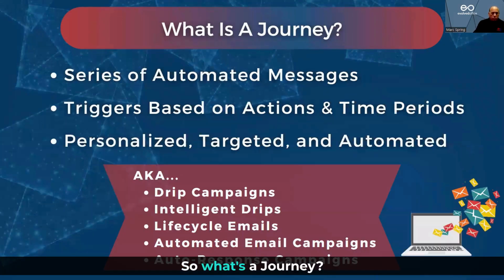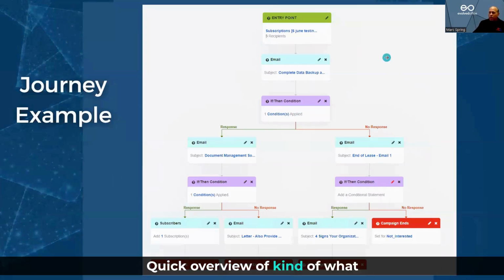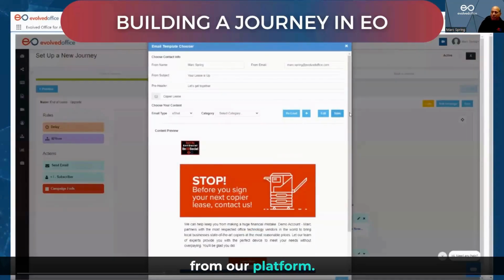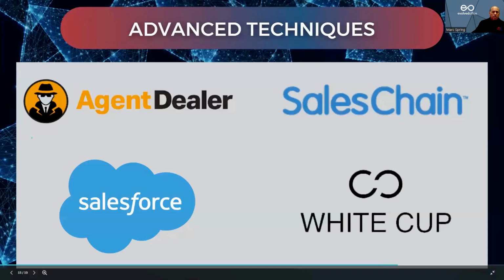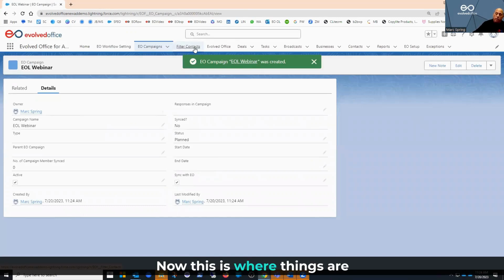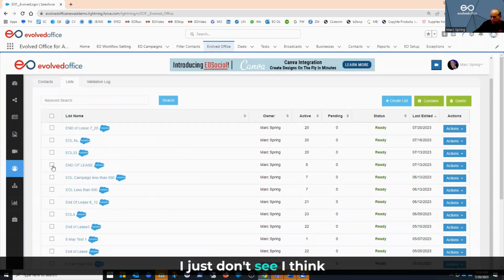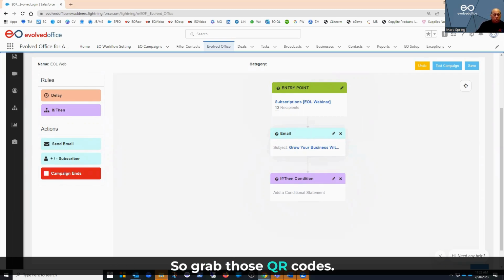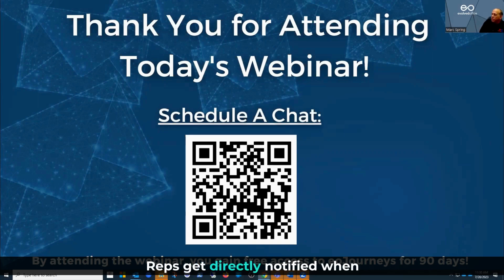Mastering eoJourney: Elevate and Automate Your Campaigns with Drip Campaigns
Discover how to take your marketing campaigns from good to great with eoJourney!

In this webinar, we'll take you through eoJourney and show you how to elevate your marketing campaigns. Learn how to define and optimize your customer journeys, apply best practices for Managed Service Providers (MSPs) and Business Service Providers (BSPs), and discover how Evolved Office (EO) can help you streamline your process. We also cover measuring success, following up effectively, and diving into advanced techniques with real-world use cases. Join us to automate your campaigns and put them on autopilot with drip campaigns!